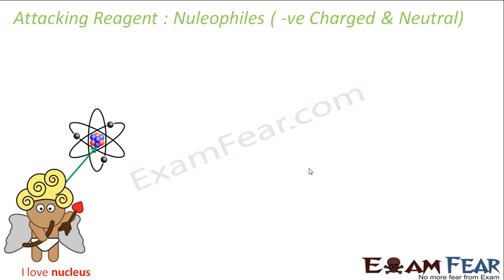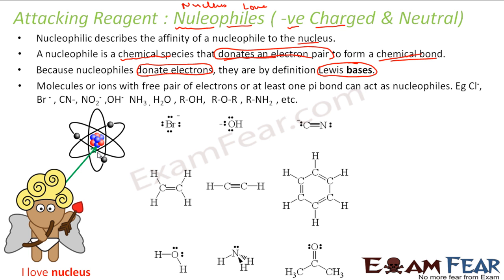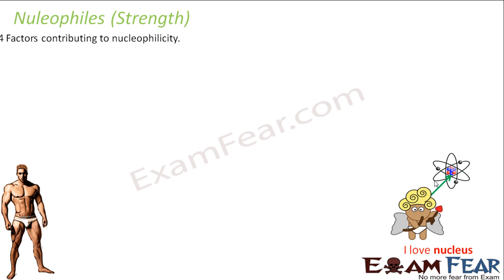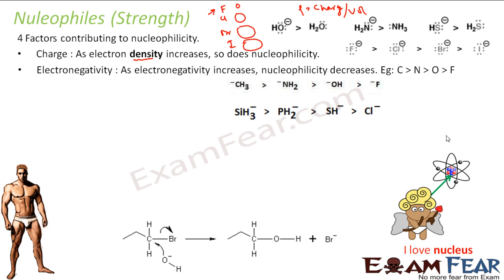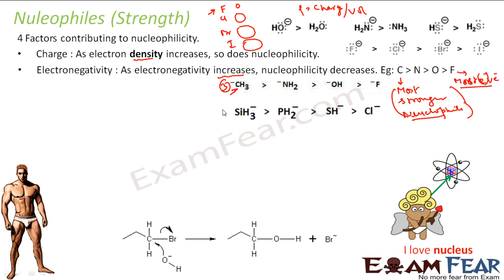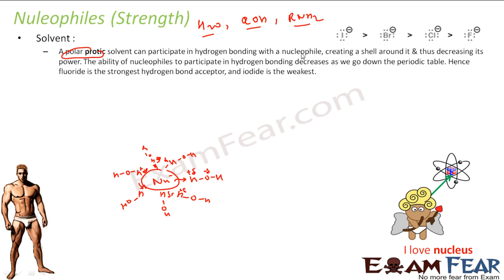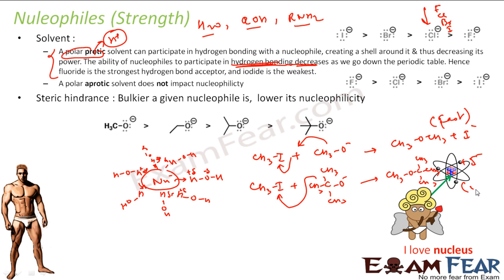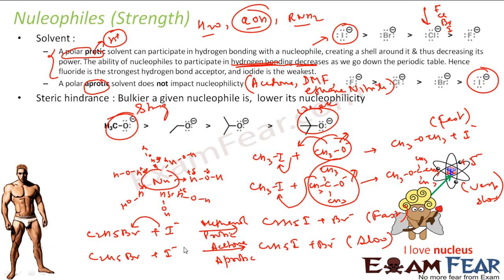Chemistry Organic Chemistry Basics part 20 (Attacking reagent: Nucleophile) CBSE class 11 XI